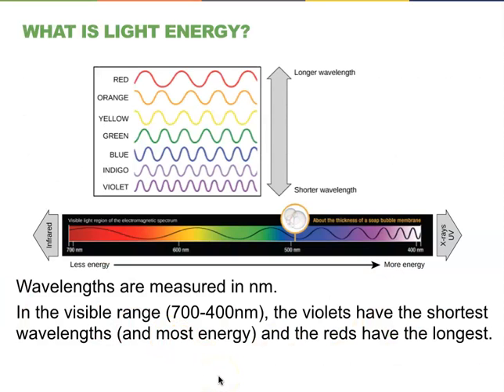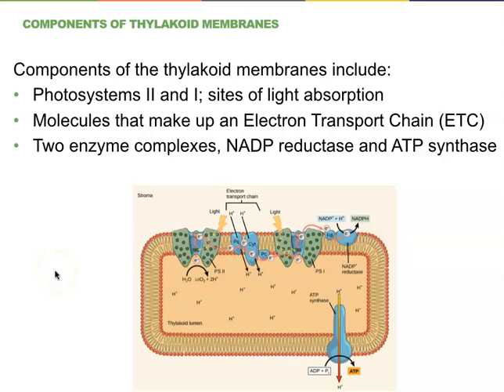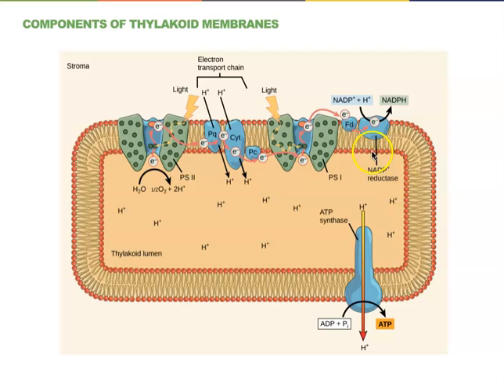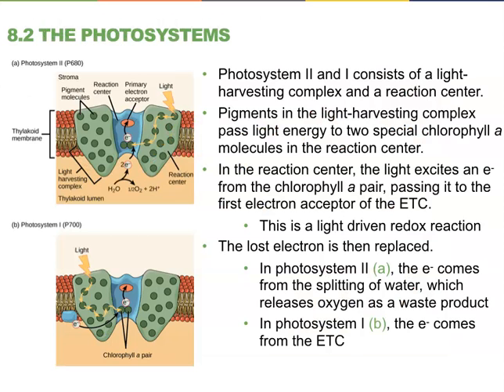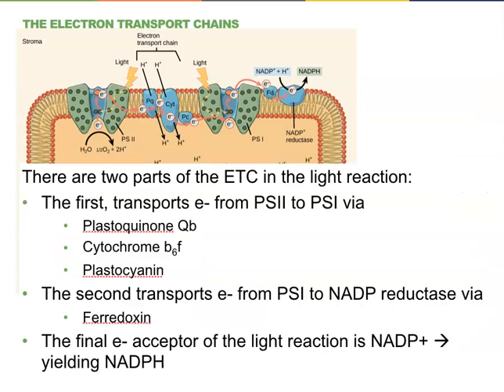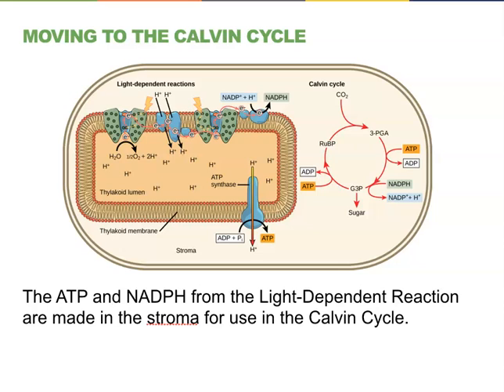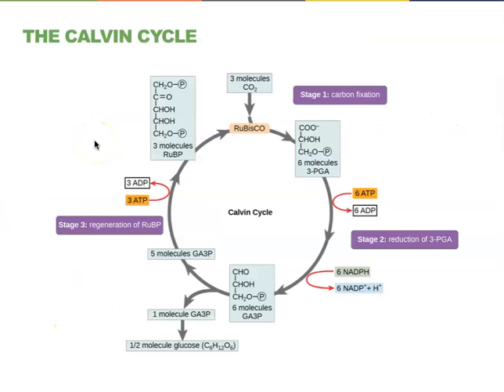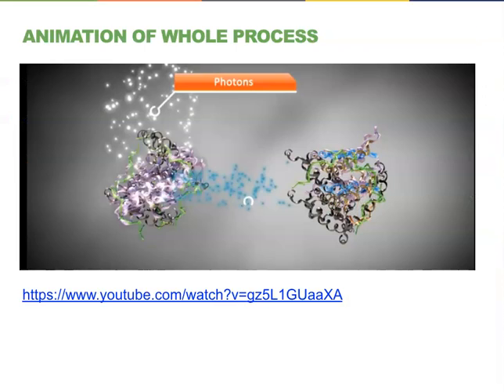BIO 121 8 2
The movement of electrons through photosystems and the ETC.